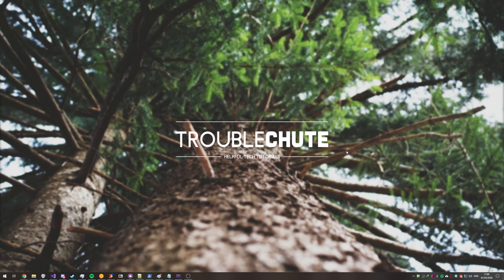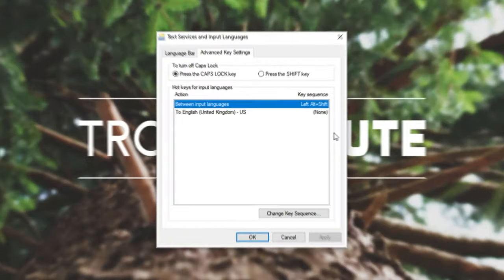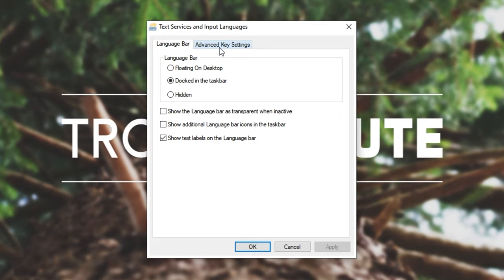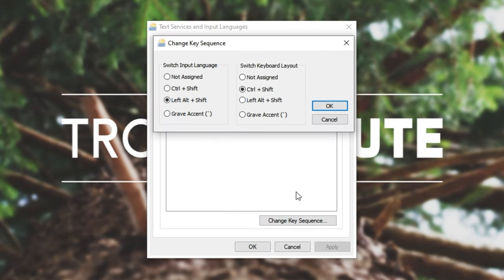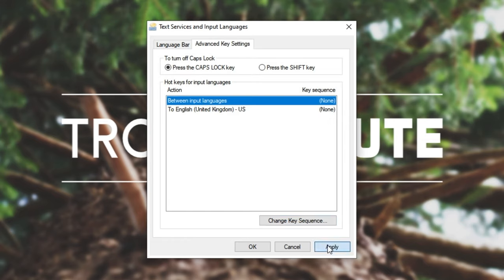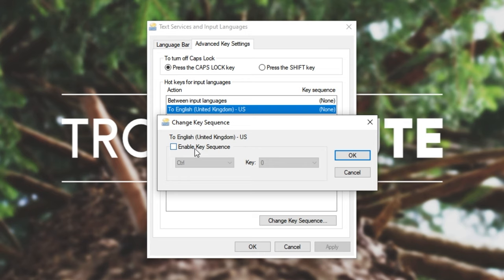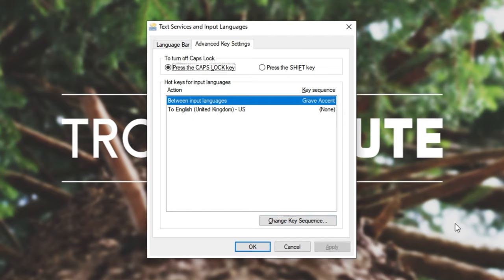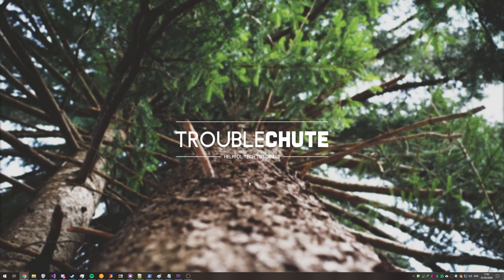Windows 10: Disable language/keyboard selection popup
While this may be useful to a few people, it's mostly something that just pops up while you're doing other things. Tabs you out of games and the rest. You used to be able to turn this annoying feature off easily, but since it's been moved and hidden. This is the fastest way to get to it and turn it off.

"C:\Windows\system32\rundll32.exe" Shell32.dll,Control_RunDLL input.dll,,{C07337D3-DB2C-4D0B-9A93-B722A6C106E2}{HOTKEYS}

Timestamps:
0:00 - Explanation
1:25 - Disabling this feature